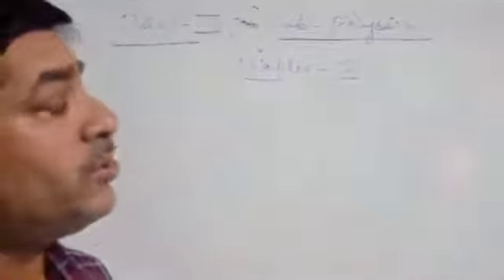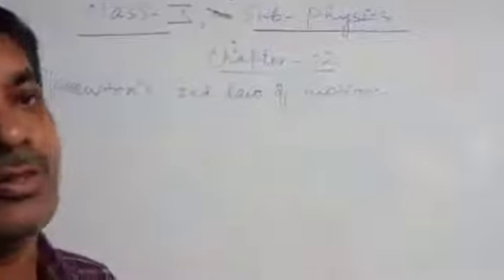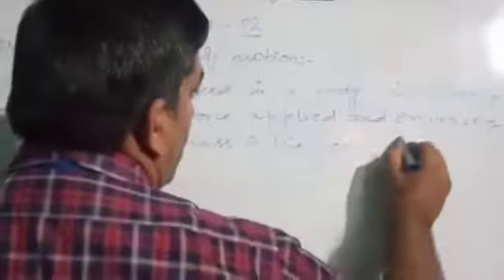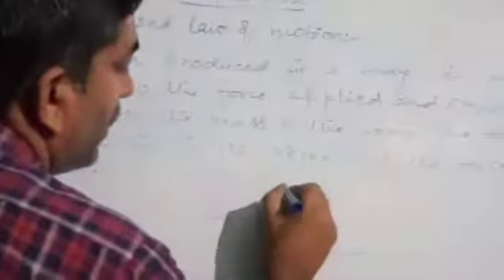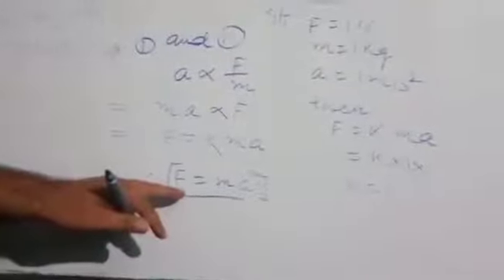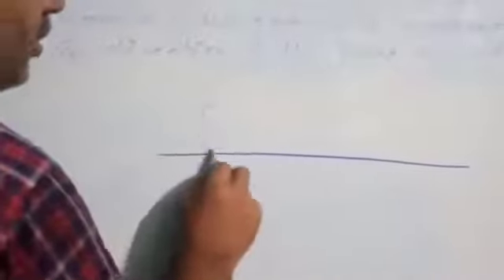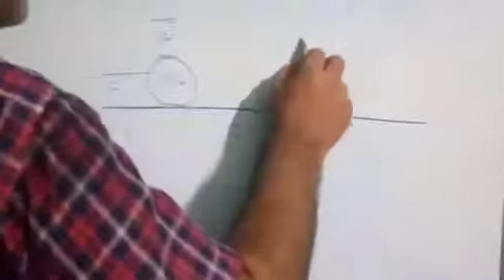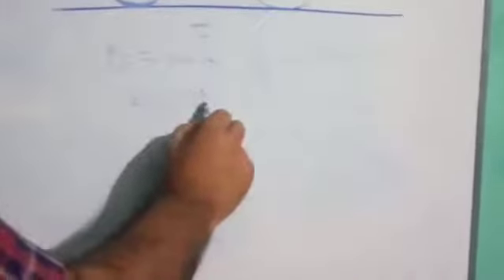Lecture_32_Class 9 ( Science Physics )